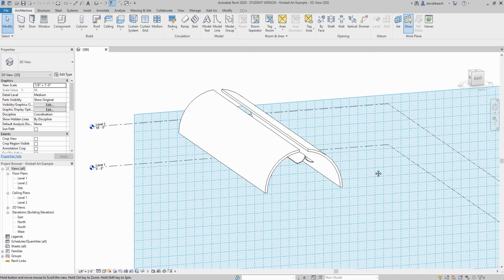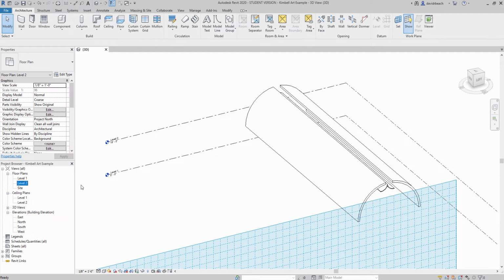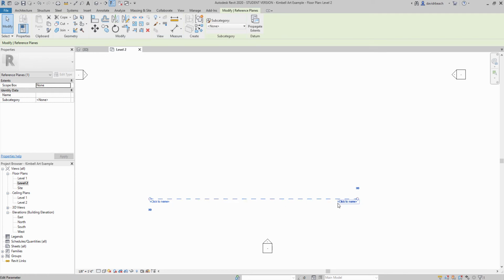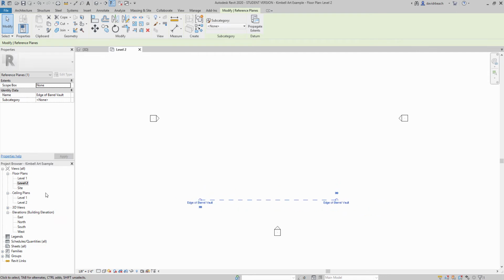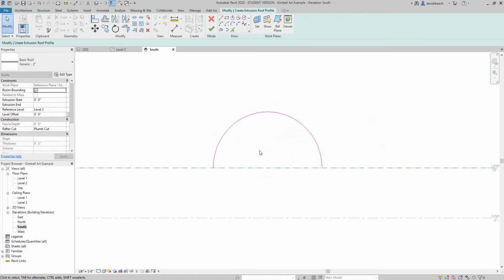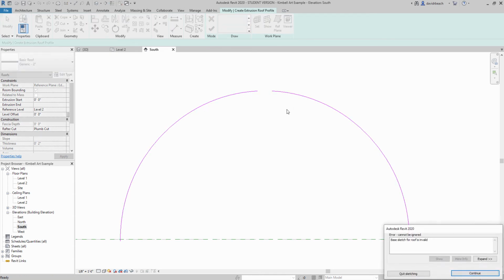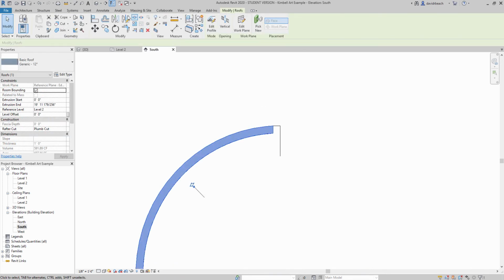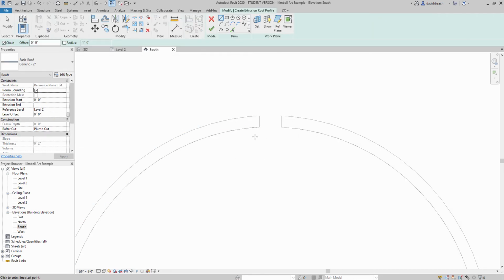Kimbell Roof by Extrusion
Revit Roof by Extrusion Tool